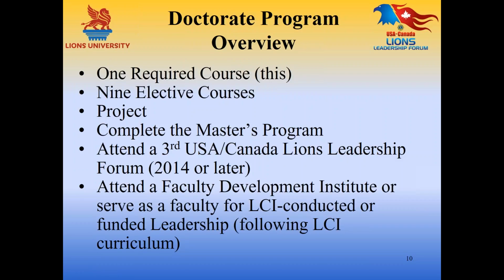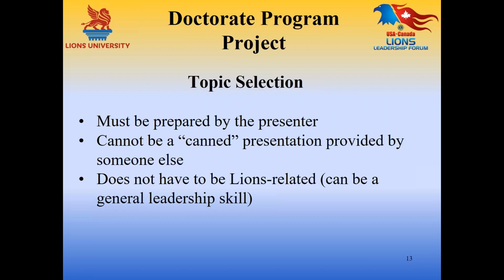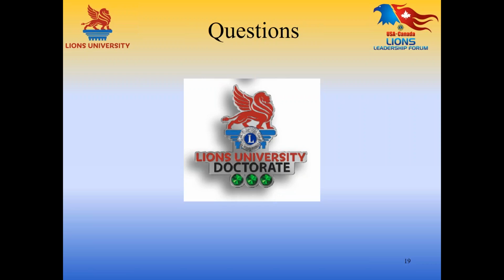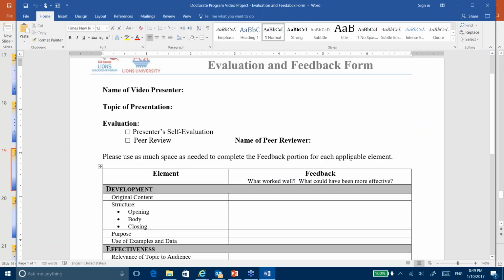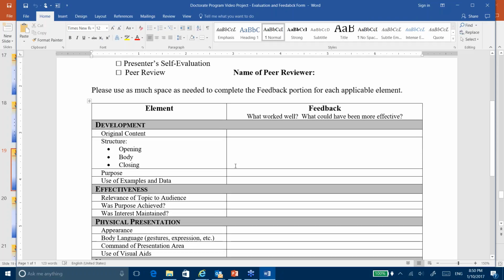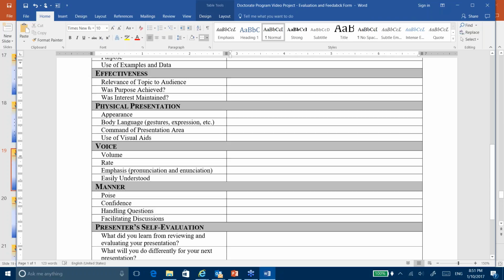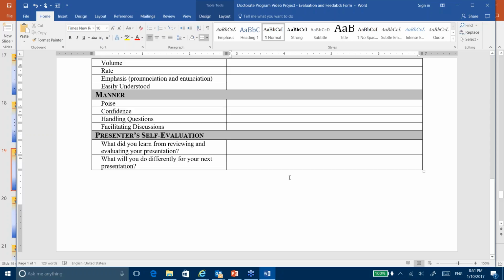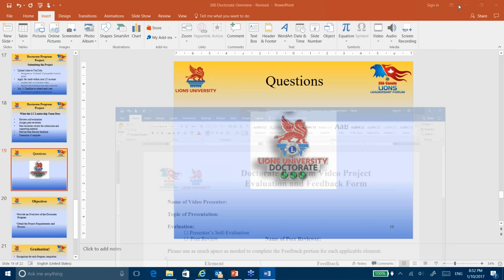Lions University Course 300: Doctorate Program Overview and Project Understanding